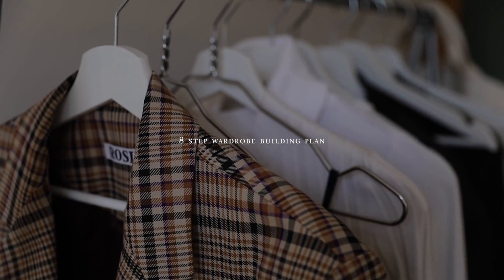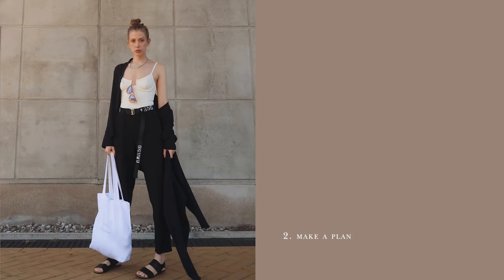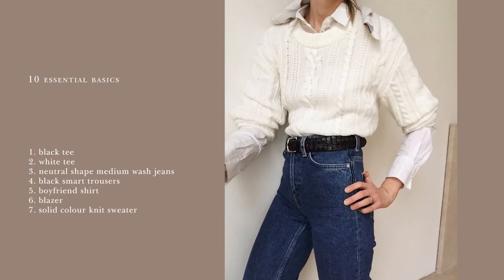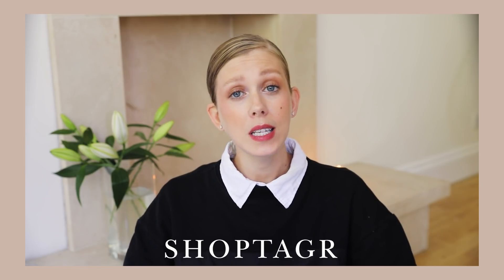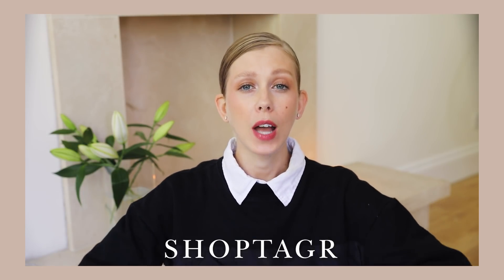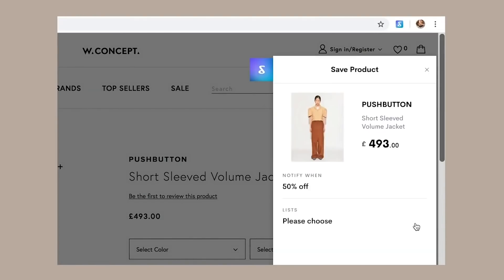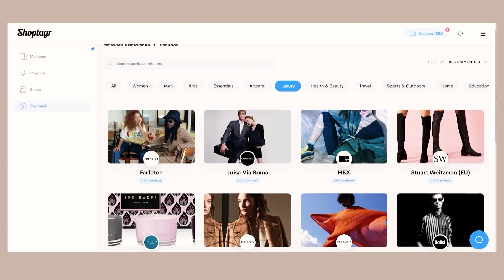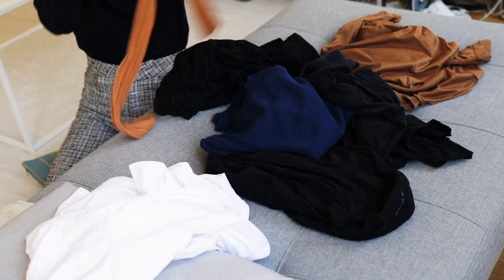how to ALWAYS look expensive on a budget!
do you also want to LOOK LIKE a million quid without SPENDING a million quid on clothes ? if so, i’ve got you covered ! this video is all about my tips and tricks on how to look trendy, chic, luxurious, minimalist, sexy, beautiful (or whatever your jam happens to be) - ALL on a budget !

i talk about:
- build the wardrobe of your dreams !
- broke, but boujee
- the master shopping plan
- luxury on a budget
- the power of basics
- essentials MUST haves
- vintage and pre-owned
- where to save money
- my favourite pieces
- showstoppers and jaw-droppers !
- paying attention to our shopping behaviour
- one piece per month ?
- … or stop shopping for good ?
- loving a minimalist look

my 10 preferred basics:
- a black tee
- a white tee
- neutral shape medium wash jeans
- black smart trousers
- a boyfriend shirt
- a blazer
- a solid colour knit sweater
- a versatile dress
- a vest
- a solid colour turtleneck

comment if you have any to add to the list !